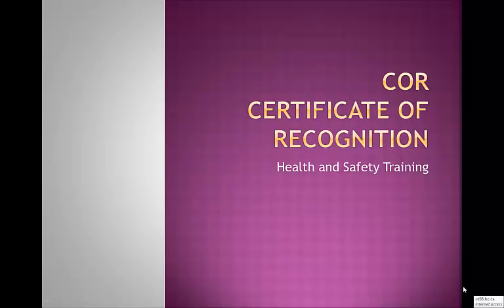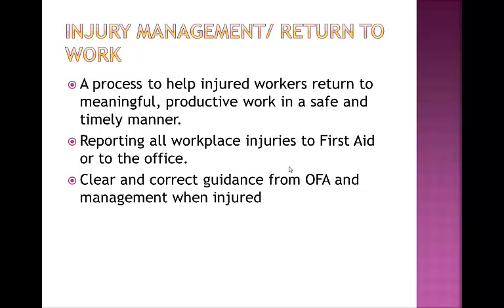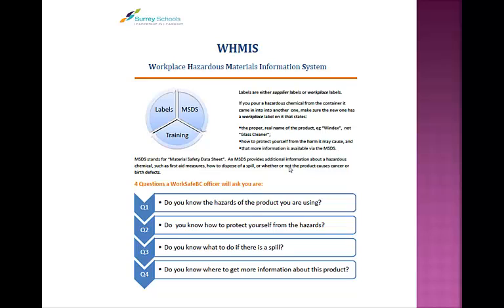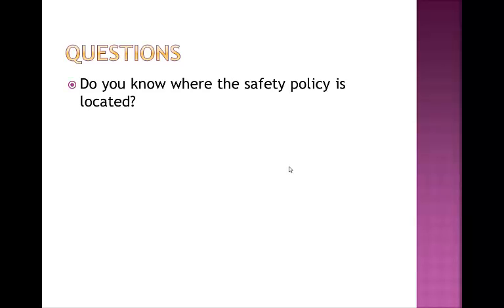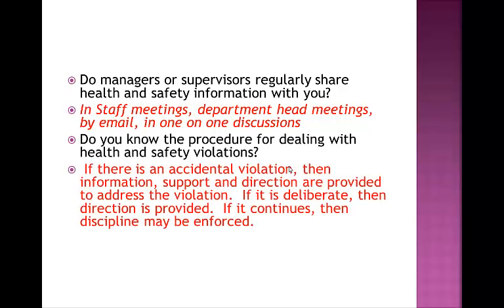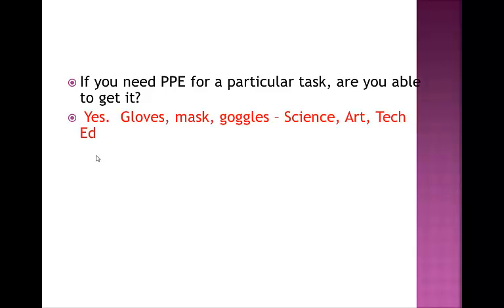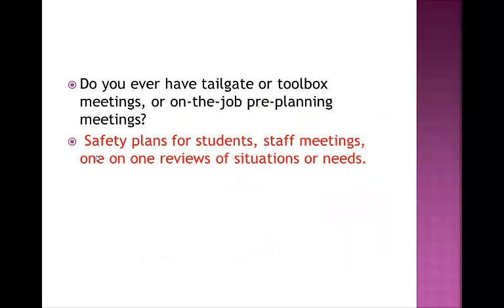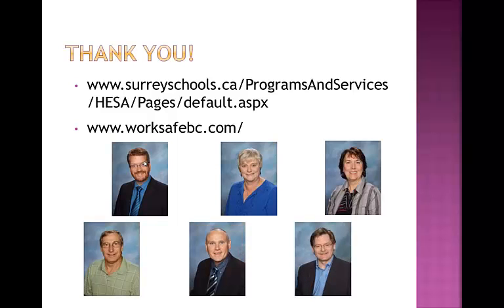Certificate of Recognition Training Session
This video provides training for the staff of Johnston Heights in the requirements for the WorkSafeBC Certificate of Recognition program.